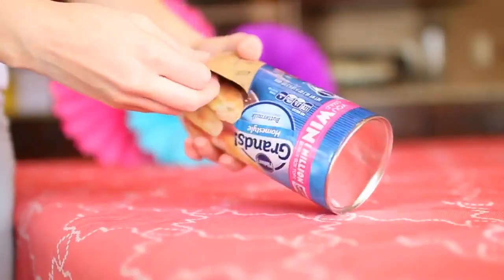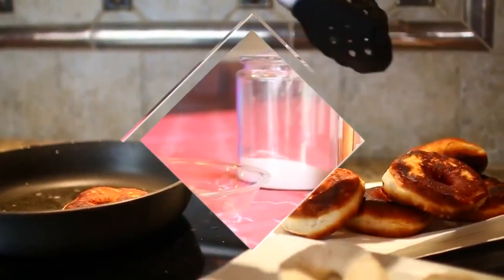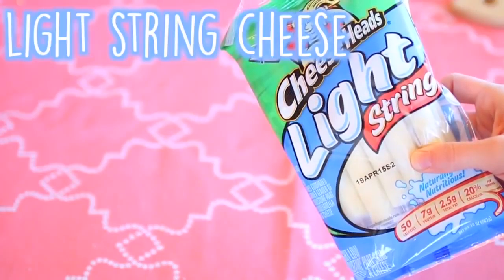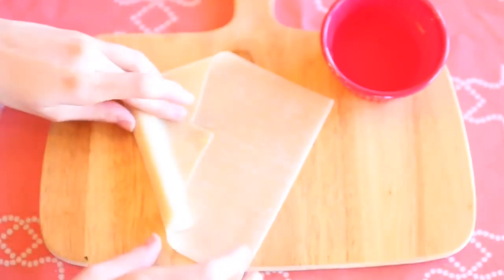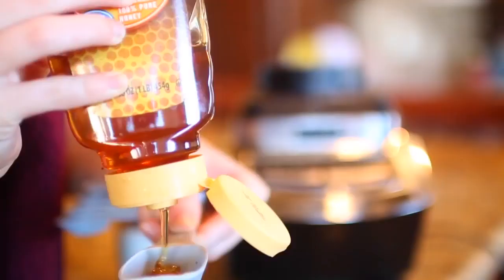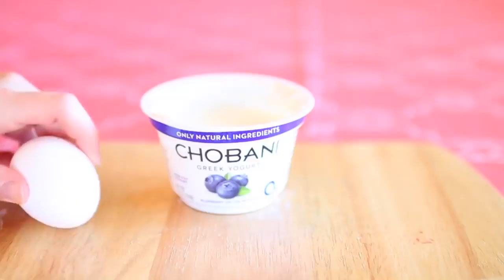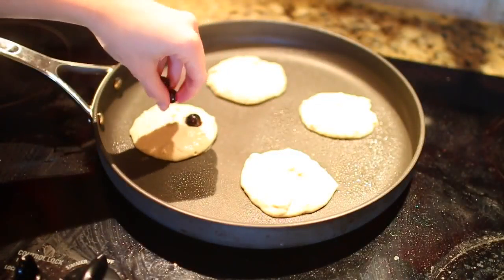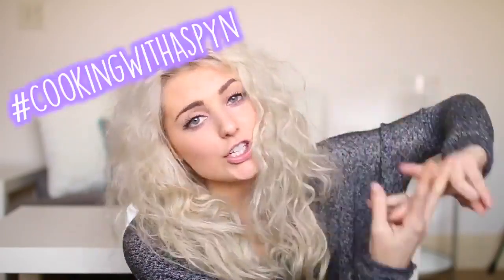Easy Breakfast & Lunch Ideas for School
Easy Breakfast & Lunch Ideas for School.we porvide better knoledge of healthy breakfast ideas for kids. and we provide better for little child.therfor pleas subcribe my channel and keep watch like and share